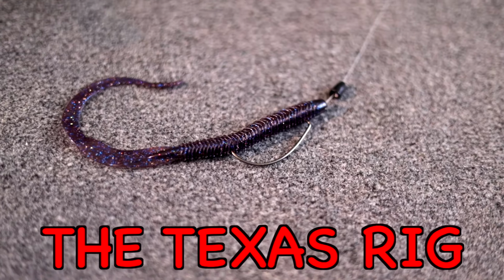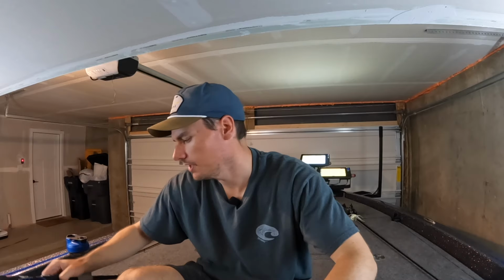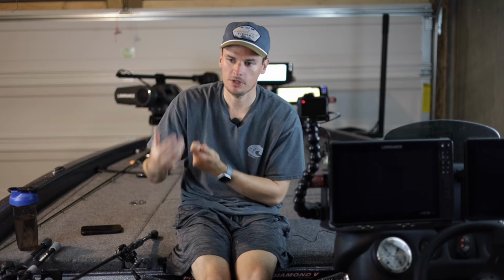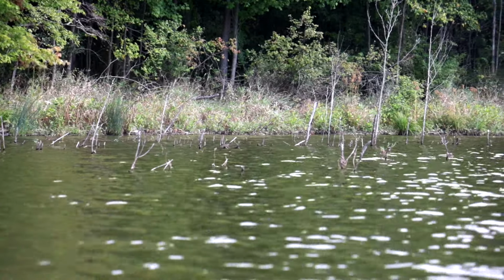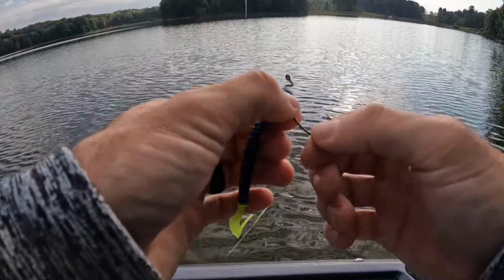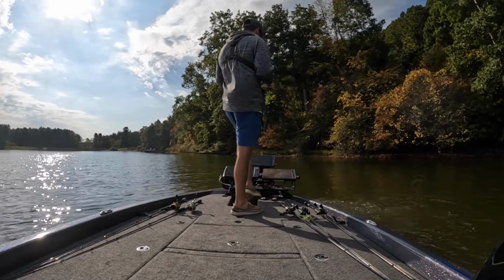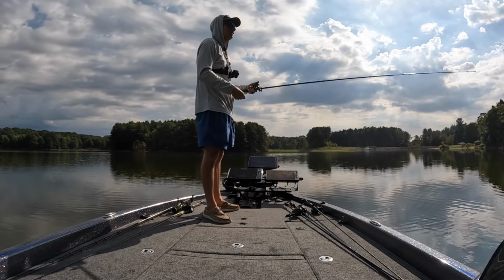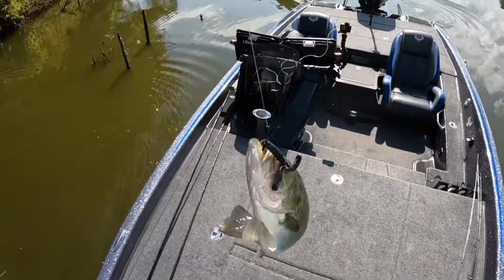Master Your Texas Rig Fishing in 20 Minutes!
Master your texas rig fishing in 20 minutes! Today we are going on a deep dive on how to fish a texas rig. This 20 minute bass fishing tips video will teach you everything you need to know about how to fish a texas rig. I will cover how to rig a texas rig, the gear needed to fish a texas rig, and where to fish a texas rig to catch more bass! Bass fishing with a texas rig is probably one of the most effective techniques for bass and this video will have you a master of texas rig fishing!